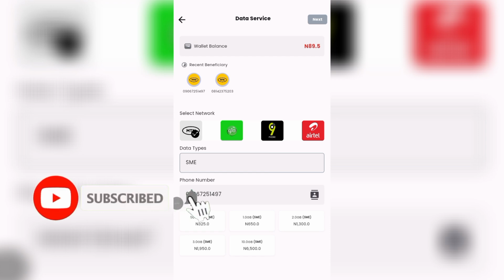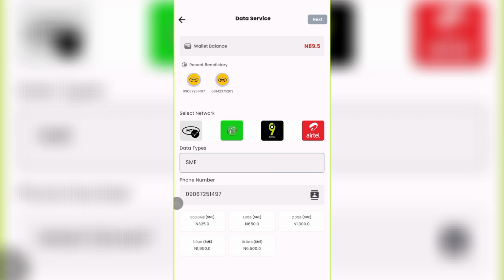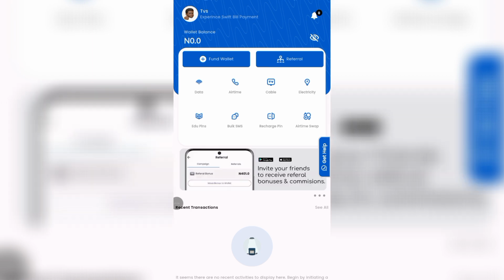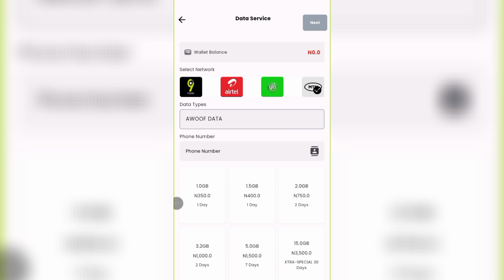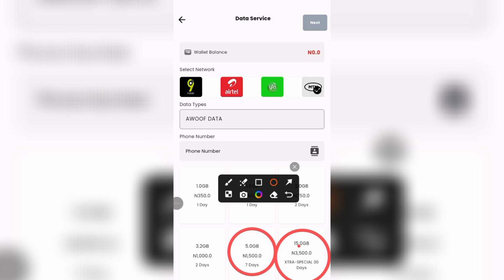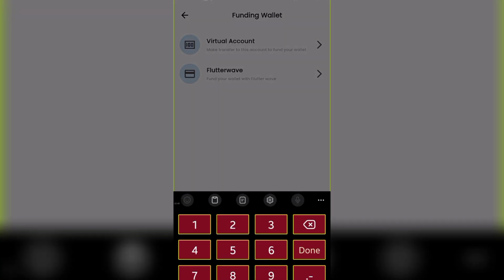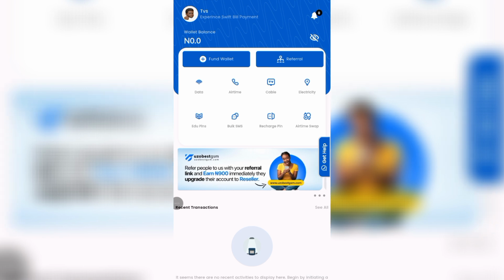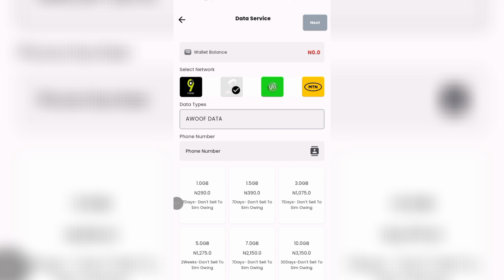How I Purchase CHEAPEST DATA plan for My MTN and AIRTEL Network 🛜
Unlock the secret to the cheapest MTN data plan in 2024! Learn how to get cheat data and maximize your savings. Don’t miss out on these exclusive tips and tricks for budget-friendly browsing. Watch now and revolutionize your data usage!

Sharing my personal experience on overcoming challenges and building a better life.

If you happen to have any questions by the end of this video, do not hesitate to ask me in the comments, either me or someone from my team will give you a reply but for now, enjoy!